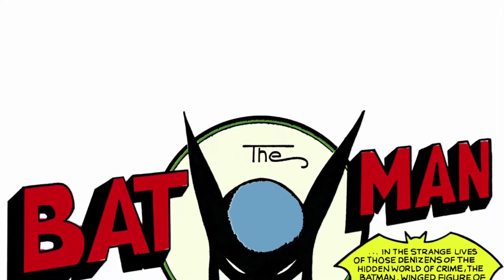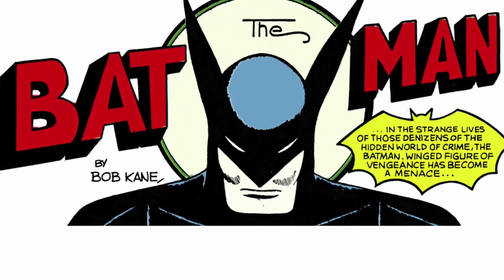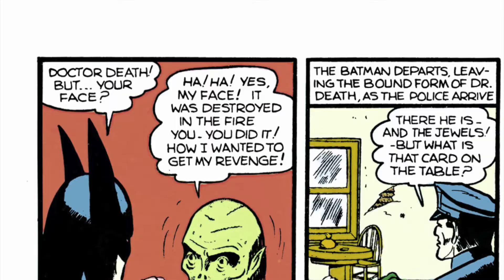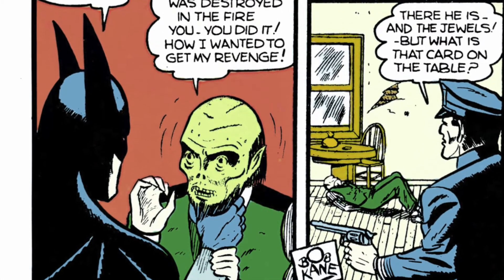Bat Fridays: Batman Brings the Death... and the Kicks (Detective Comics #30 Vol. 1)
Superman Comics a Day presents my recap and review of Detective Comics #30 Vol. 1 The Return Doctor Death.

Doctor Death has returned! Death is left in his wake! Can Batman stop before his next rampage?